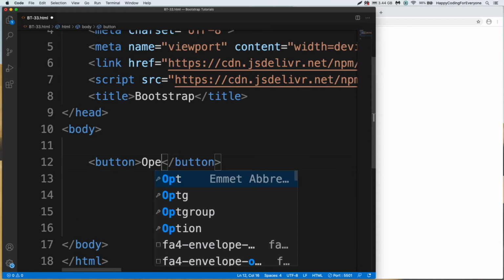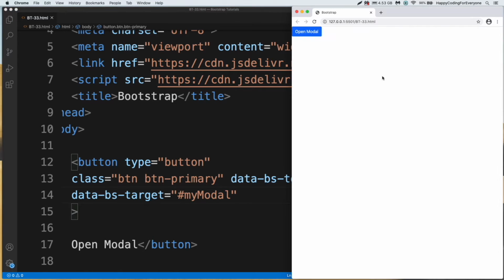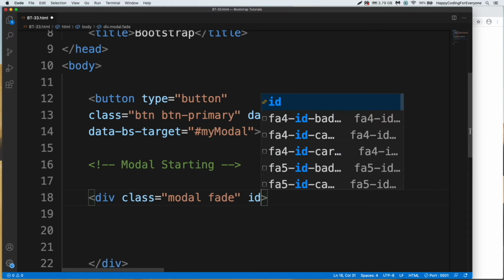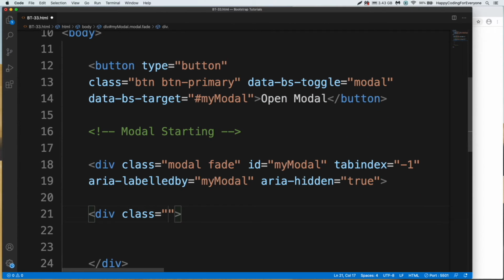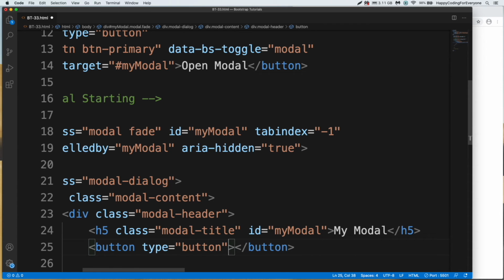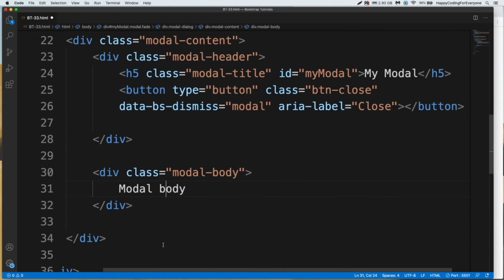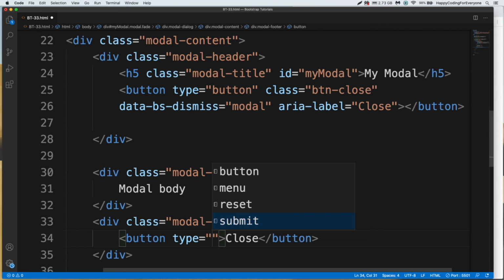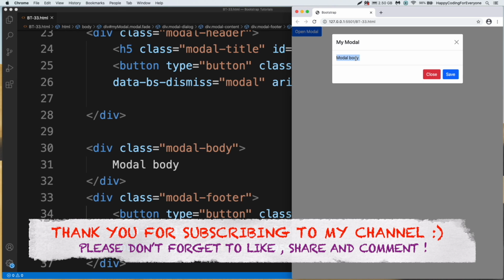Bootstrap Tutorial 42 - Modal - 1 - Bootstrap tutorial for beginners